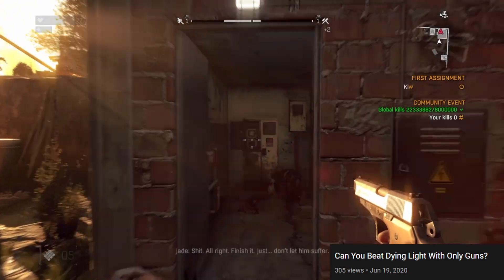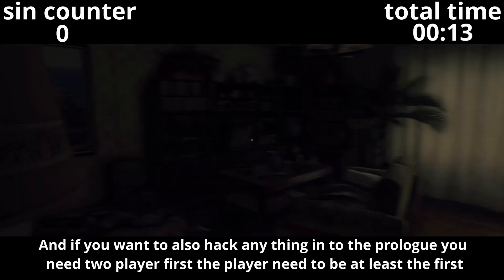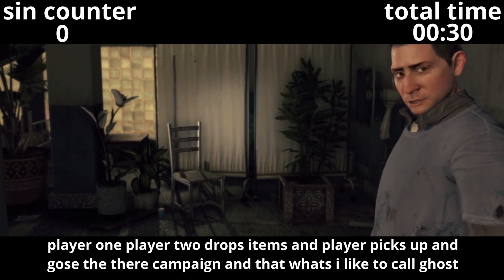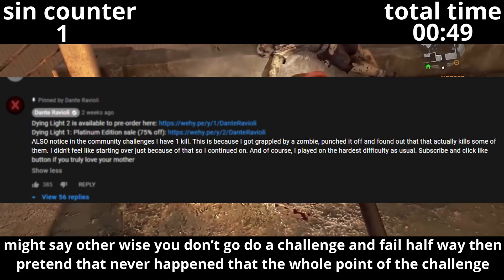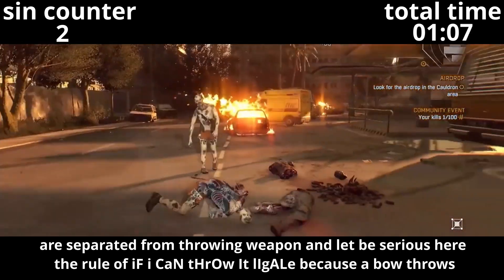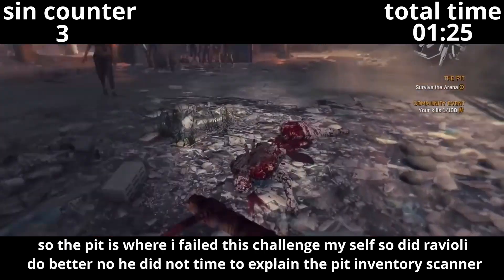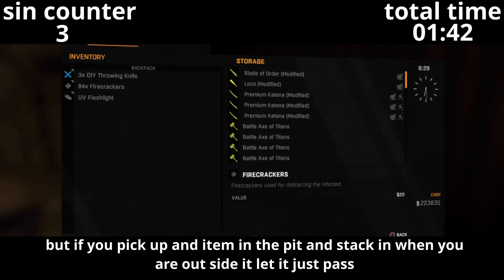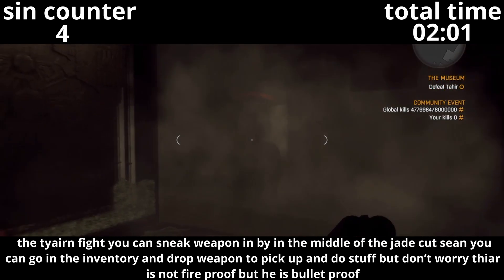Every Thing Wrong With Dying Light: Dante Ravioli in less than 3 mins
Sinning Dante Ravioli: Dying Light Throwable Only Video